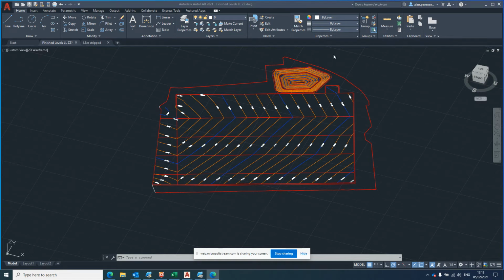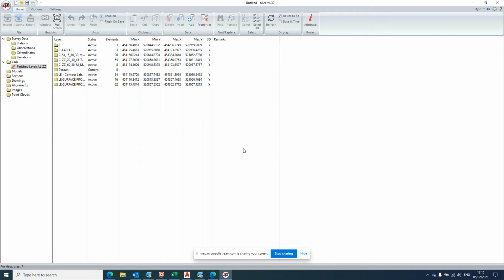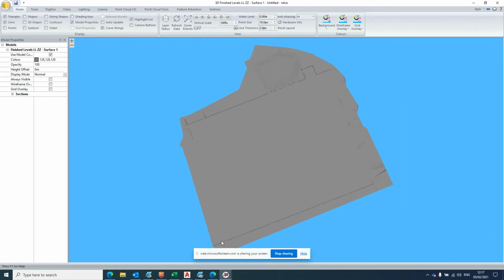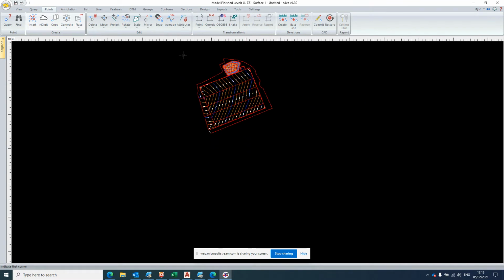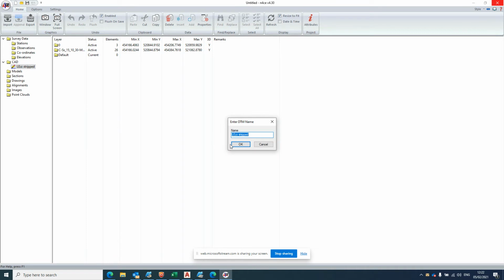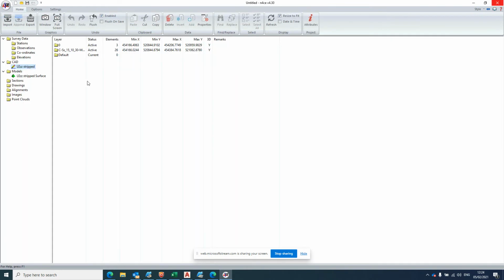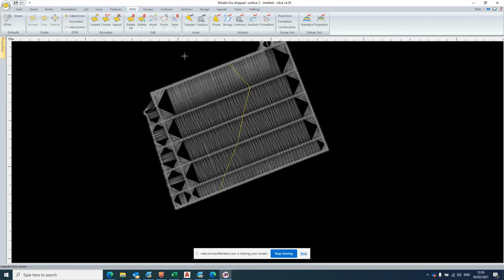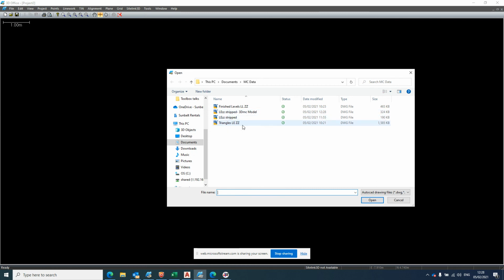Topcon 3DMC part 1. Creating Topcon Machine Control Files.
A simple workflow taking a basic model from n4ce into Topcon 3D Office and exporting ready to import to a Dozer running Topcon 3DMC Machine Control System.  This version of Topcon's software is free. I am using licensed n4ce to play with the model but it can also be done in Topcon 3D office.

GC3 (calibration) LN3 (linework) TN3 (Surface)